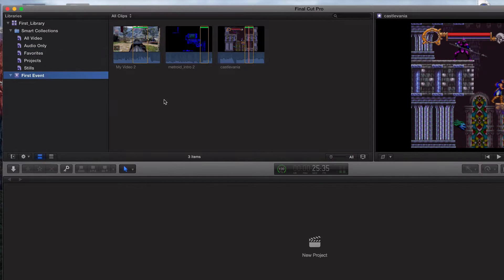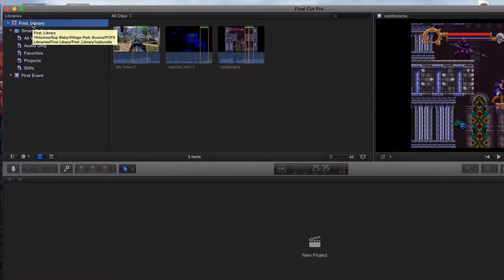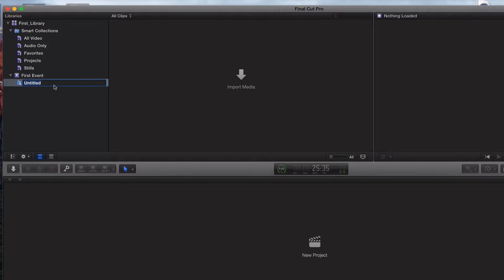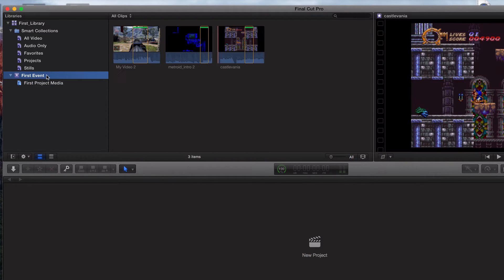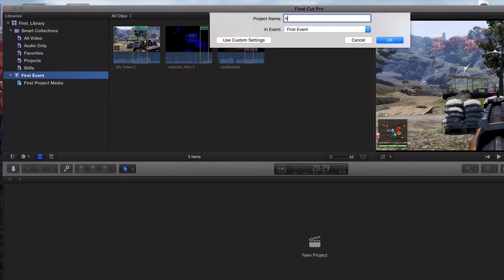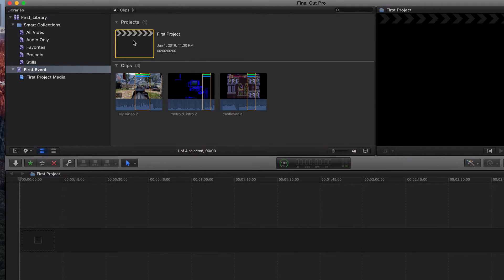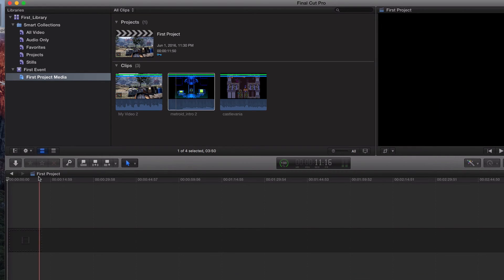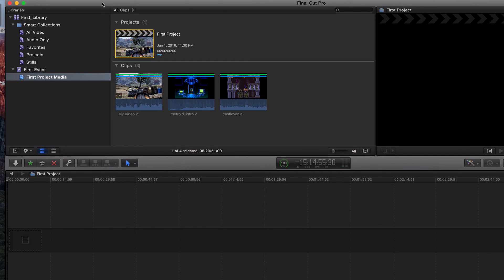8. How to Create a Project in Final Cut Pro X 10.2 (2016)